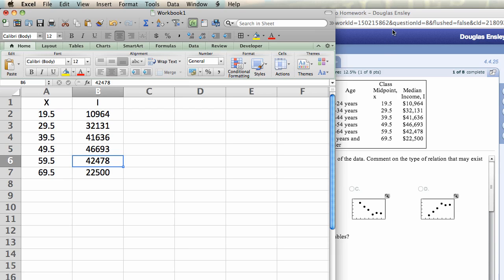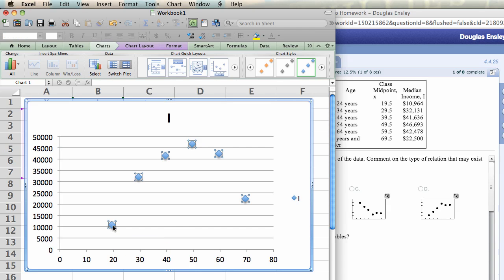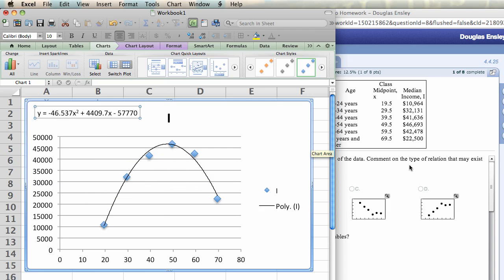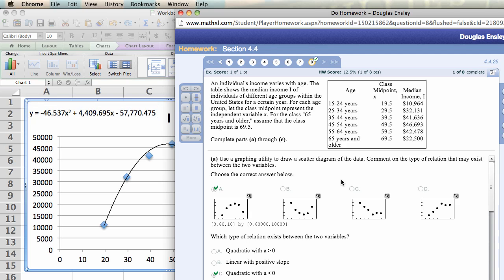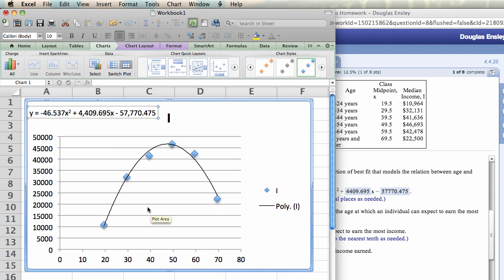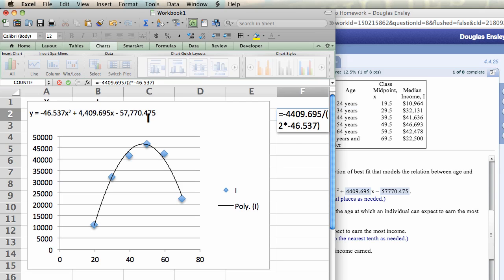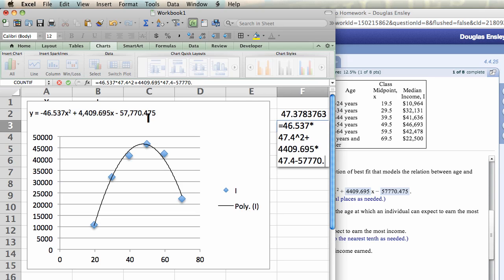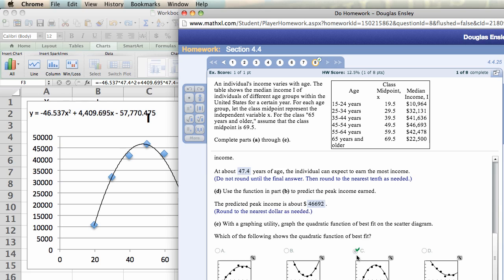Fitting a Quadratic Function to Data